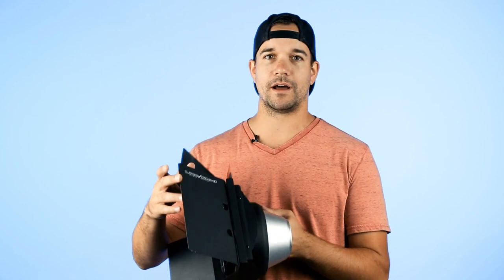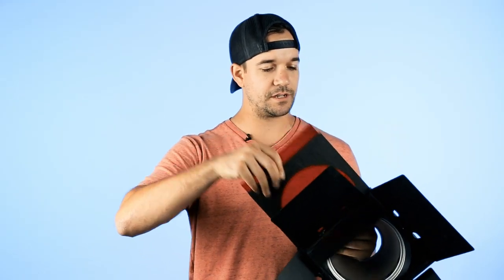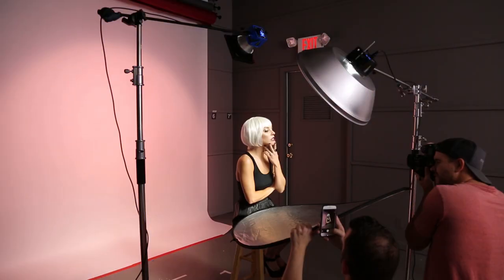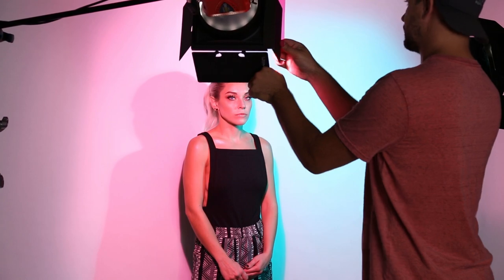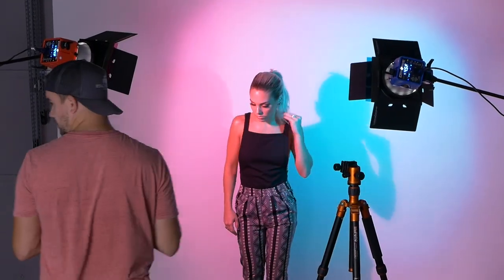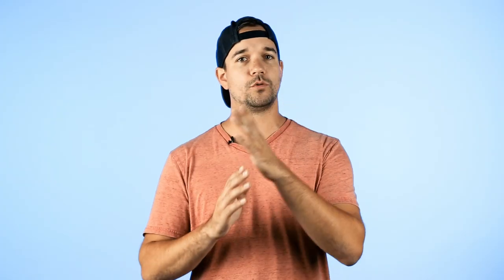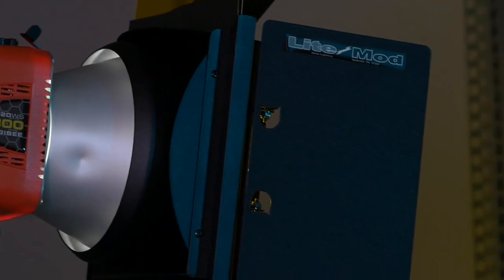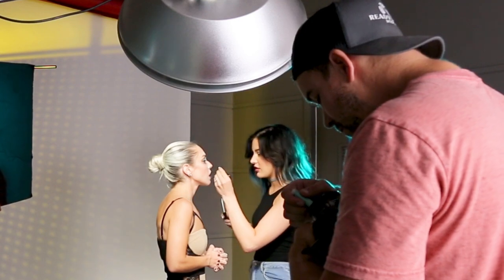BUFF BASICS | Episode 2 - Gels and the LiteMod™ System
Learn how to change the color of your background, create a split key look, use gels unconventionally and more, in this episode of BUFF BASICS!

Jeff Carpenter, of Readylight Media, shares some of his favorite techniques when using gels in the studio.

CHANGING YOUR BACKGROUND COLORS (1:12)

SPLIT KEY LIGHTING (2:14)

UNCONVENTIONAL USE (3:02)

SPLIT LIGHTING AND GOBO EFFECT (4:14)